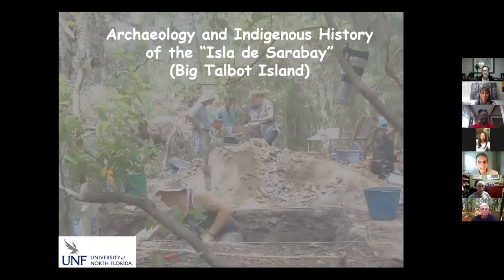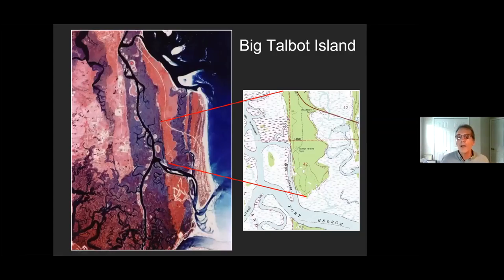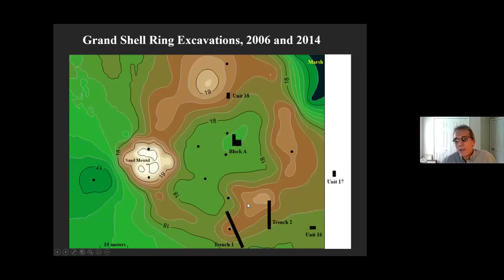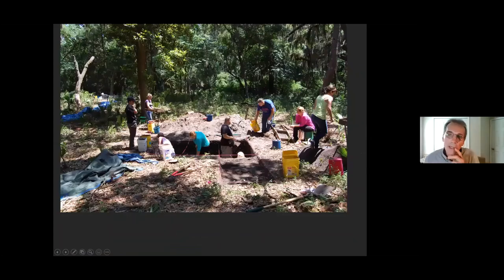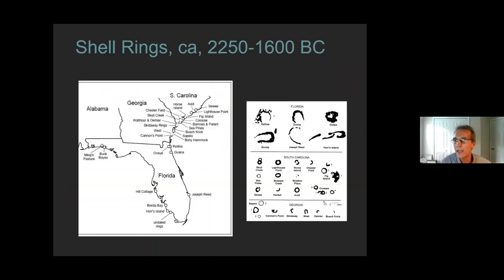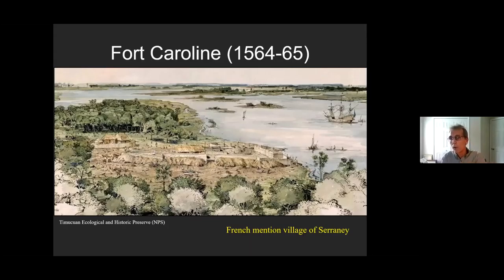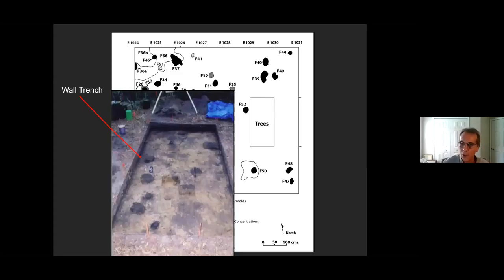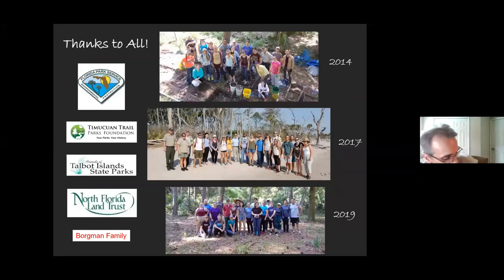The Isle of Sarabay: The Archaeology and Indigeneous History of Today's Big Talbot Island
Keith Ashley, University of North Florida Assistant Professor of Anthropology, presents “The Archaeology and Indigenous History of the Isle of Sarabay (today’s Big Talbot Island).” This virtual tour of the rich Native American history of Big Talbot Island State Park, with special emphasis on the Grand Shell Ring (AD 1000) and the Mocama Timucua village of Sarabay (AD 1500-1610), is part of the Healthy Living: Fresh Air, Fitness, Friendship, and Fun program presented by Timucuan Parks Foundation and AARP Jacksonville.